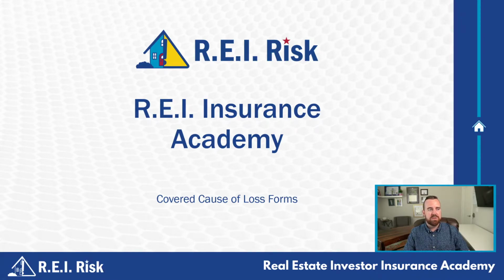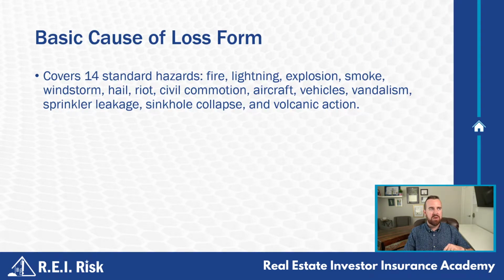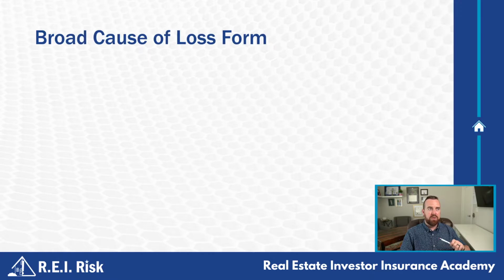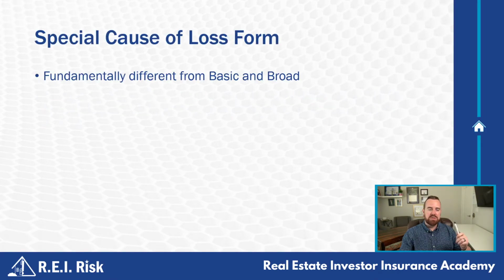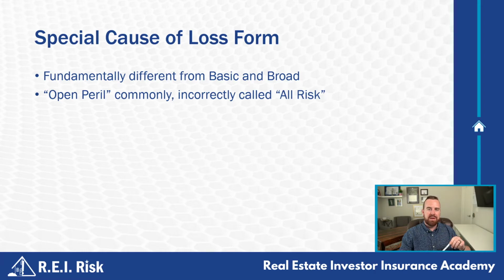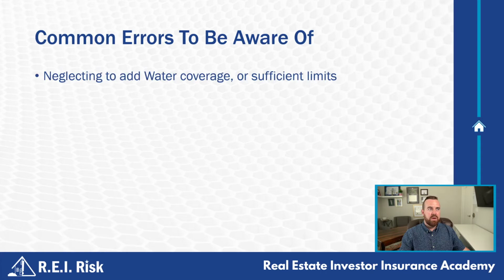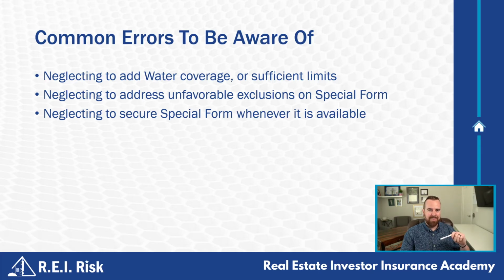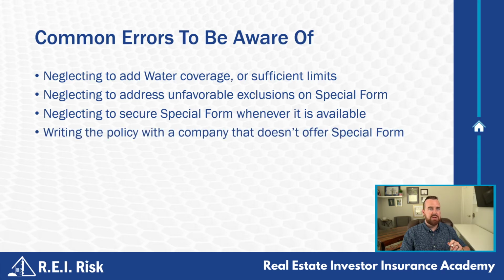Covered Cause of Loss Forms - REI Insurance Academy